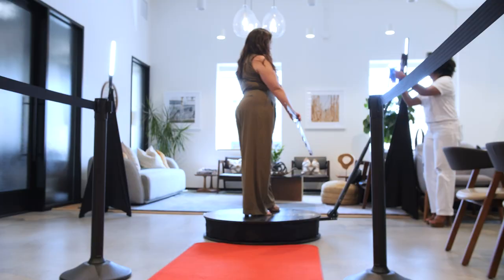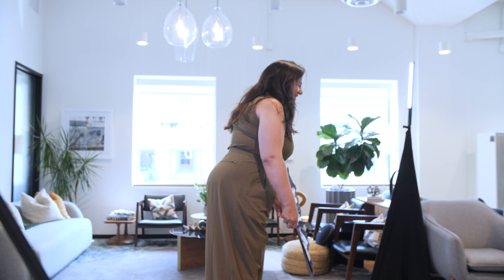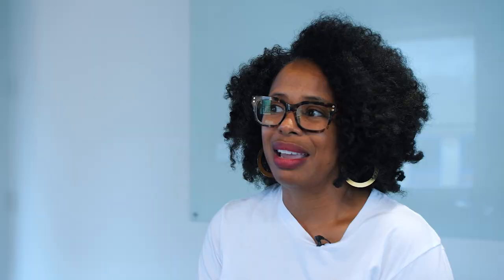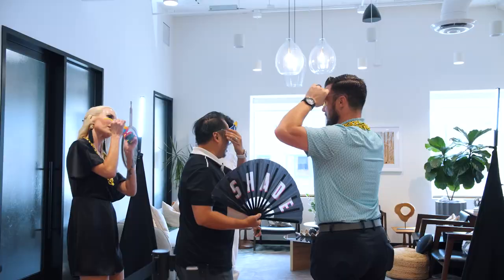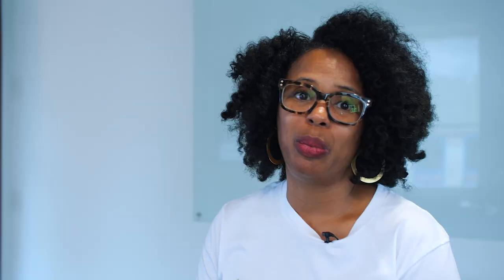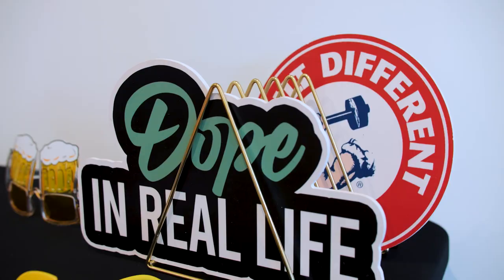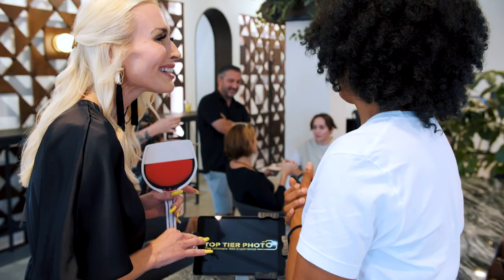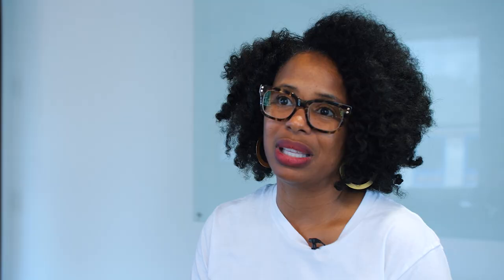Top Tier Photo, Kansas City, MO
Get ready to be amazed by the unmatched skills and innovation of Top Tier Photo – your ultimate choice for top-notch 360­ photo booths right here in the heart of Kansas City. With our unshakable dedication to perfection, we've built a name as the local favorite for capturing those truly special moments.

Filmed and Edited by Danny Morris